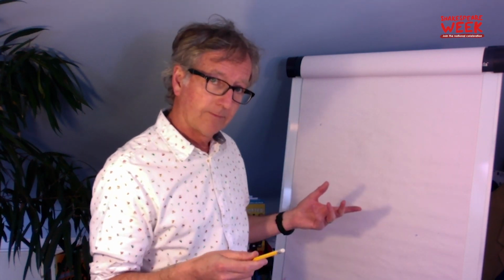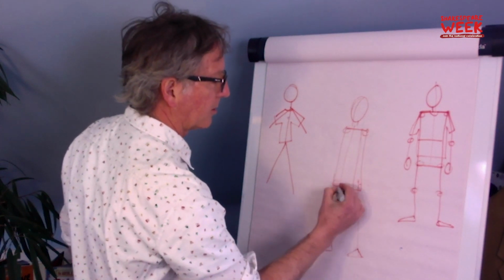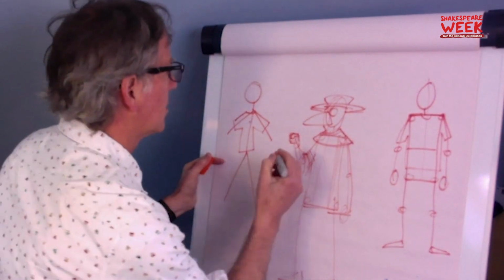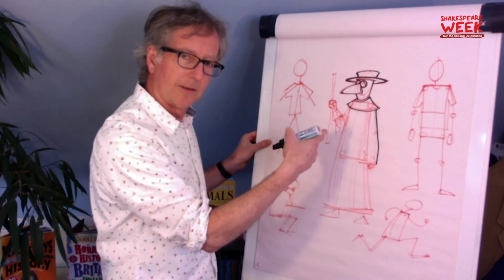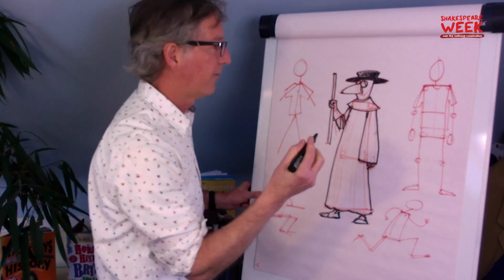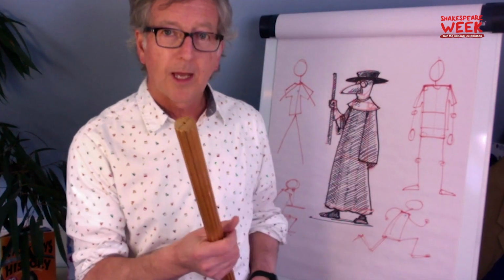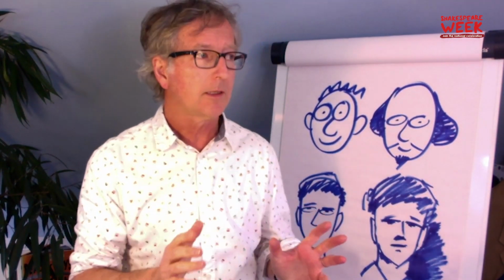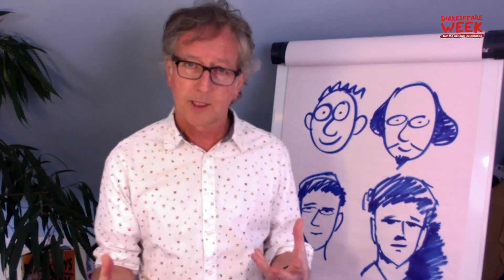Shakespeare Week 2021 | Behind the Scenes with Horrible Histories' Artist Martin Brown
Love Horrible Histories? Martin Brown will give you a fascinating insight into how he illustrates the award winning series. Expect drawing demonstrations, gruesome facts and hilarious jokes, and then try some of his techniques at home or in the classroom.